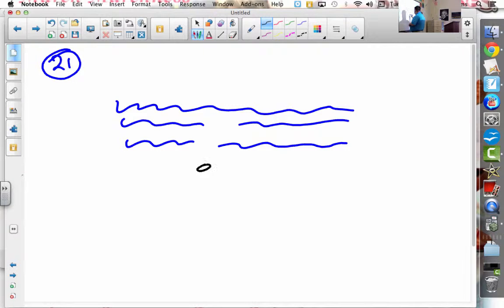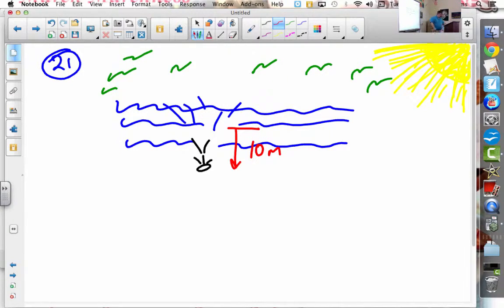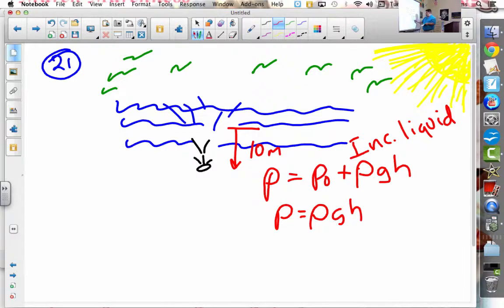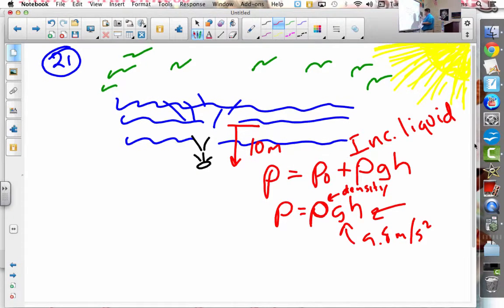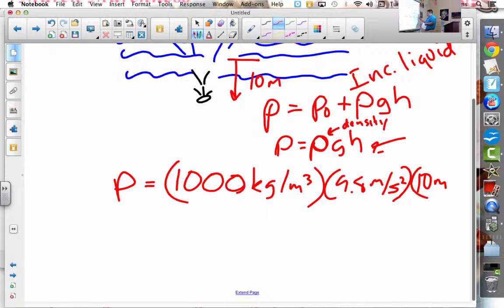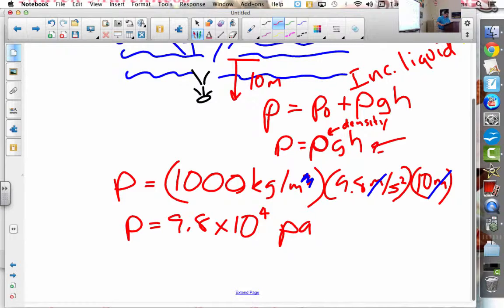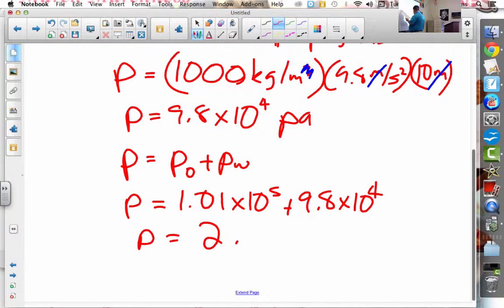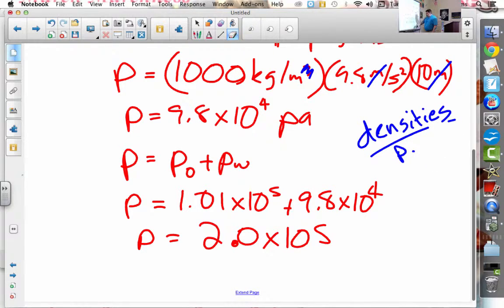Physics 9 Solids and Fluids HW 21